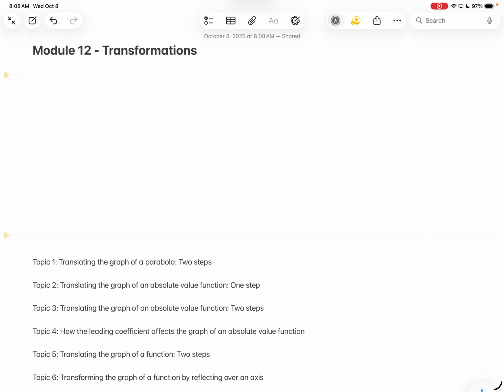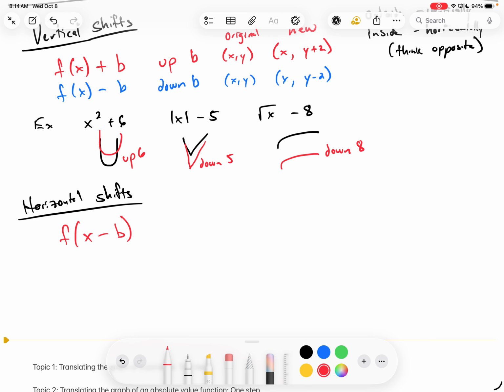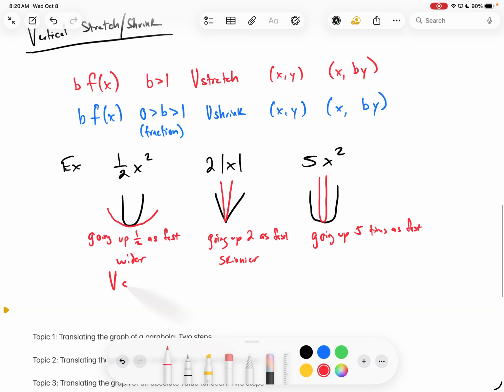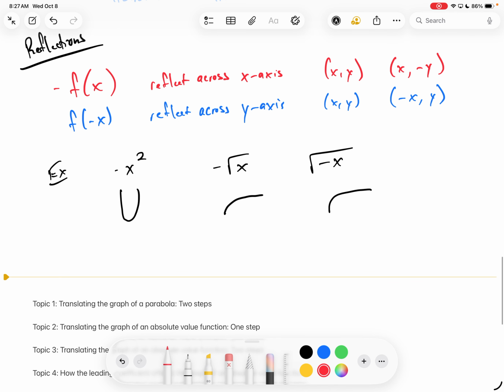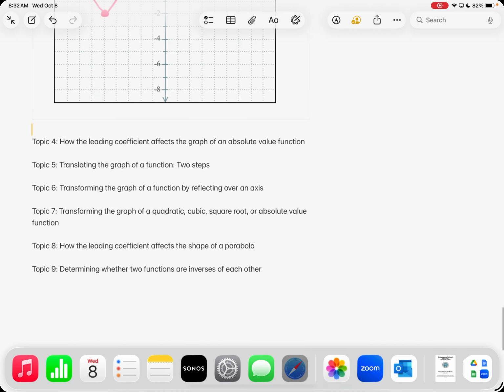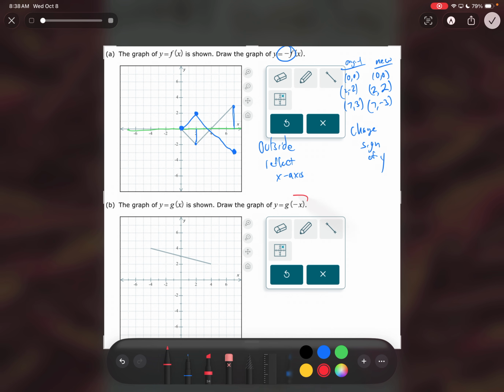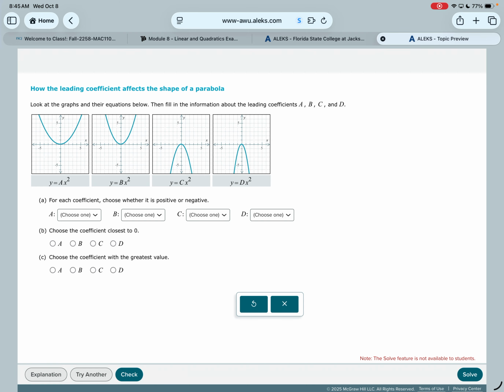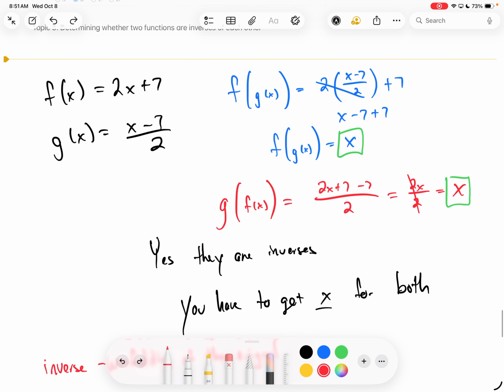Module 12 - Transformations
College Algebra - Module 12 - Transformations

Topics Covered:
Topic 1: Translating the graph of a parabola: Two steps
Topic 2: Translating the graph of an absolute value function: One step
Topic 3: Translating the graph of an absolute value function: Two steps
Topic 4: How the leading coefficient affects the graph of an absolute value function
Topic 5: Translating the graph of a function: Two steps
Topic 6: Transforming the graph of a function by reflecting over an axis
Topic 7: Transforming the graph of a quadratic, cubic, square root, or absolute value function
Topic 8: How the leading coefficient affects the shape of a parabola
Topic 9: Determining whether two functions are inverses of each other